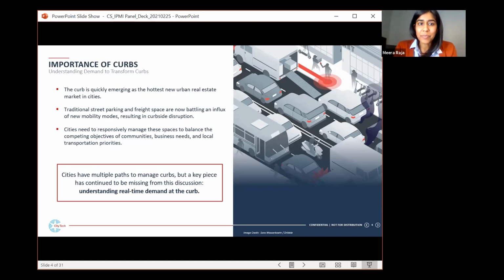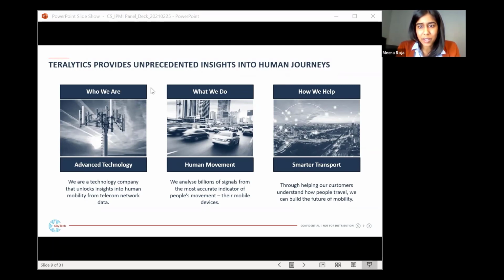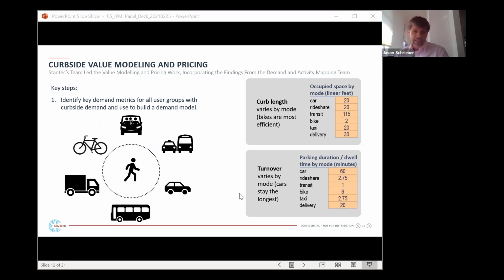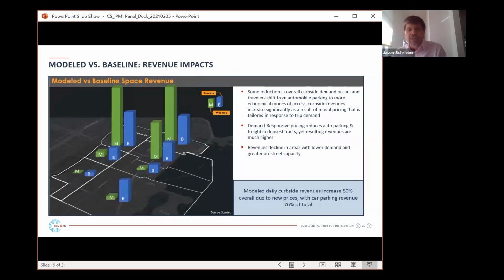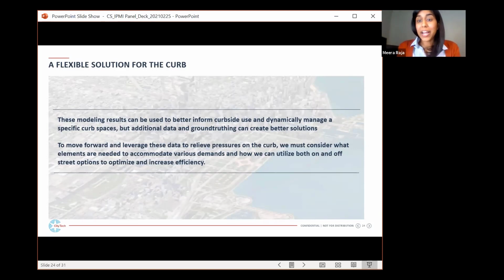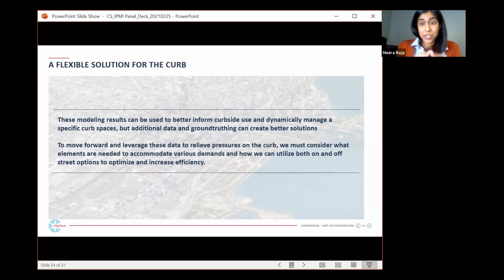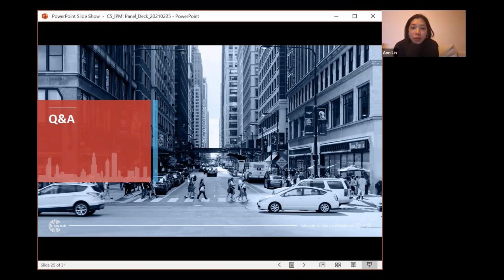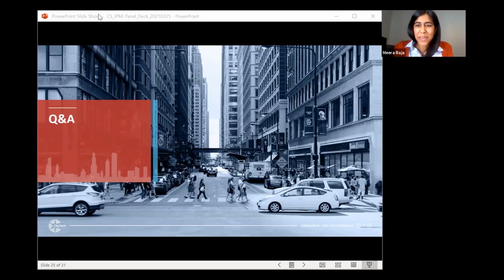Curbside Management: Understanding Disruption and Demand-Based Responses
Moderated by:  Meera Raja, Senior Manager, Solution Design & Program Development, City Tech Collaborative

Panelist:  Jason Schrieber, Senior Principal, Stantec,: Ann Lin, Product Owner, Teralytics; Gerhard Boicius, Global Product Manager, HERE Technology